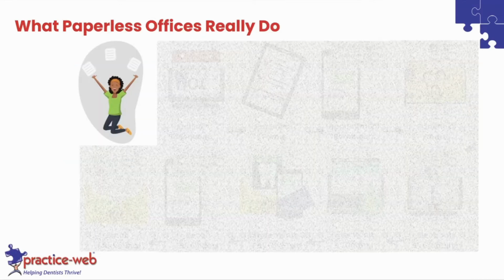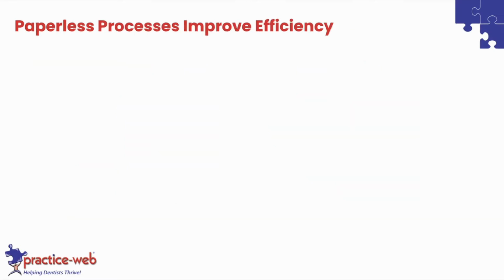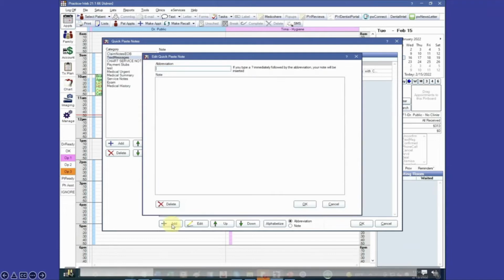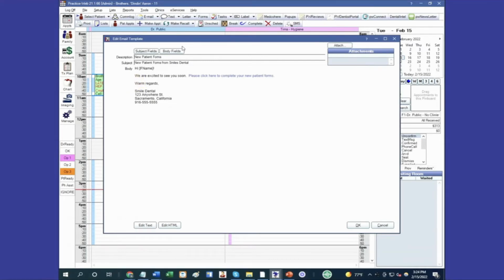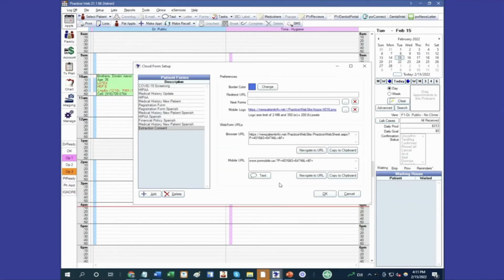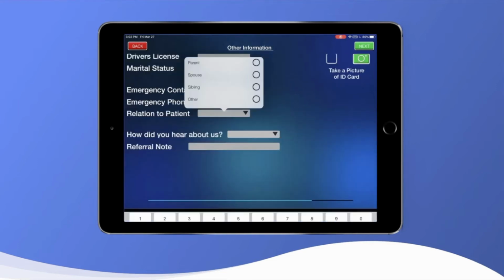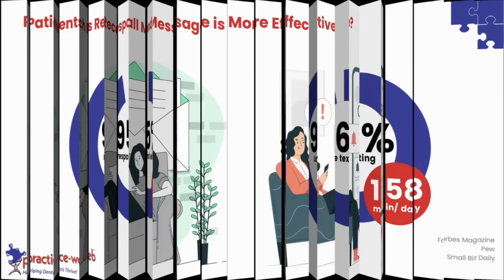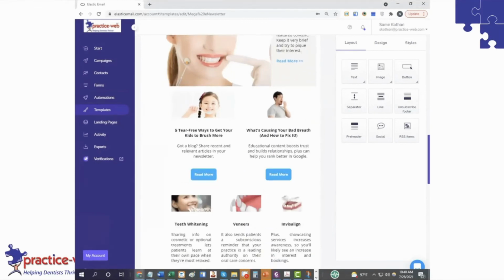Practice-Web: Going Paperless the Easy Way for Dentists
Nearly one-third of patients say efficiency is tops in creating a positive experience, rating it even higher than having nice/ helpful staff and office cleanliness. Paperless processes can make it happen and save you more than $10,000 in labor costs alone. Plus, moving to digital communication can easily boost production $100,000 annually by reducing no-shows and cancellations. But, how do you get your practice there without overwhelming the team or burning out?

In this webinar, you’ll learn:

✔️ Text and email strategies that increase production $100,000 per year by reducing no-shows and cancellations.
✔️ Why self-service solutions like paperless forms are crucial to patient satisfaction.
✔️ What types of forms to digitize and how to convert them in an easy, cost-effective way.
✔️ How to choose the right paperless tools for your needs and get maximum ROI from them.
✔️ How to roll out your new paperless processes the easy way.

🌟 CHAPTERS 🌟
00:00-03:00 - Welcome
03:00-06:22 - What Dentists Think Paperless is vs What Paperless Offices Really Do
06:23-10:41 - The Benefits of Running a Paperless Dental Office
10:42-11:34 - Strategy 1: Paperless Patient Forms
11:35-14:56 - How to Set Up Mobile Patient Forms in Practice-Web
14:57-19:47 - How to Text Patients Their Forms with Practice-Web
19:48-23:01 - How to Email Patients Their Forms with Practice-Web
23:02-27:45 - How Patients Submit Forms and How Offices Retrieve Them with Practice-Web
27:46-31:10 - How to Send Patients Consent Forms and Import Them into Practice-Web
31:11-31:41 - How to Customize Paperless Patient Forms in Practice-Web
31:42-35:36 - Patient Forms and Automated Check-In Using Your Office iPad
35:37-36:36 - How to Have Patients Sign Treatment Plans Using Your Office iPad
36:37-41:30 - Strategy 2: Paperless Patient Reminders and Marketing
41:31-42:27 - How to Set Up and Use Automated Text Message Recall Reminders
42:28-45:15 - How to Leverage Text Message Marketing for Your Dental Practice
45:16-47:24 - How to Leverage Email Marketing for Your Dental Practice
47:25-51:07 - Special Offers and Next Steps

Music Rights: IH8CGMQOL6WEE0DJ, 2SMQGNFOVYMRHGUR, DV2QOFLV7KCJUKMI, 3YLMJNNOXTVSHJ7K, XACAZCF7F1X0SJKR, BLEEWCKME2EBZDD0, TQES6SYRIJJSJUFD, 1VL9XKNDTTLNJ32M, CHXRIHK39INYXJ3D